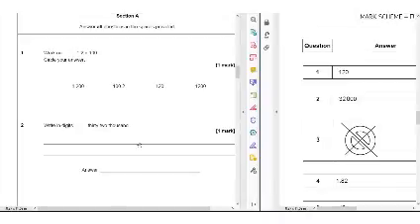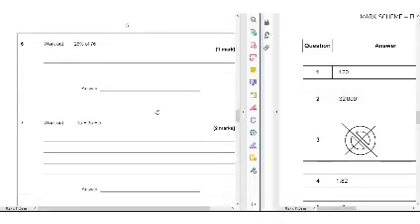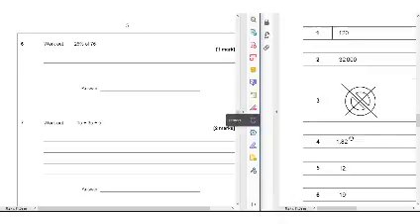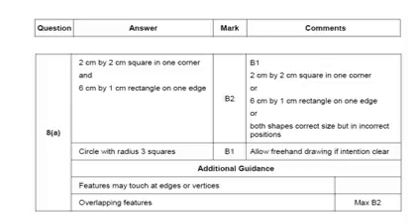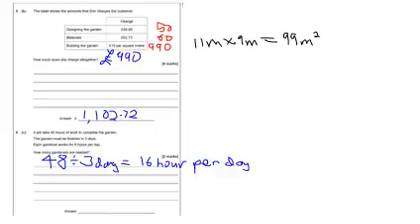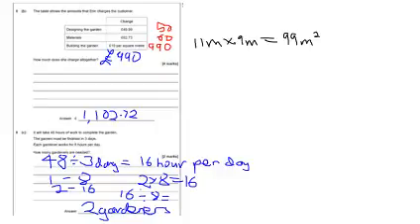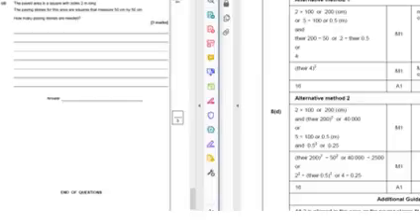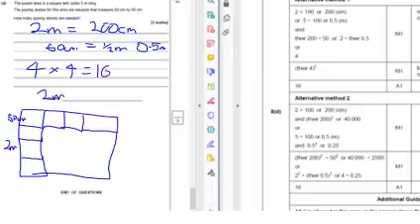AQA Non calculator paper explained small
Heather is great! :D